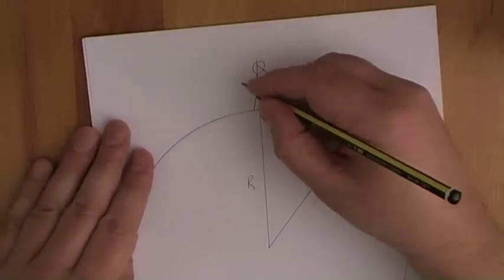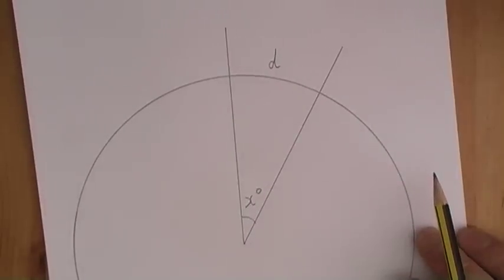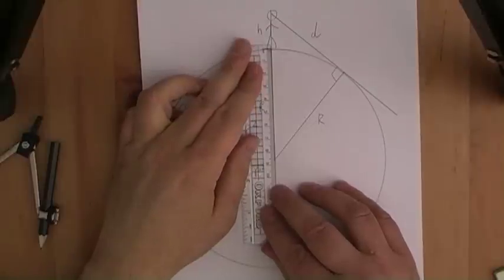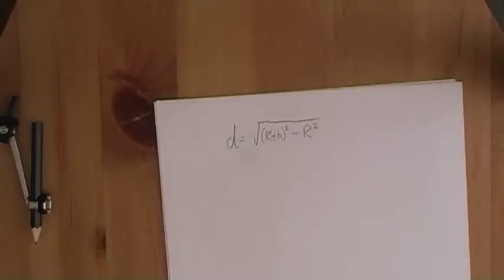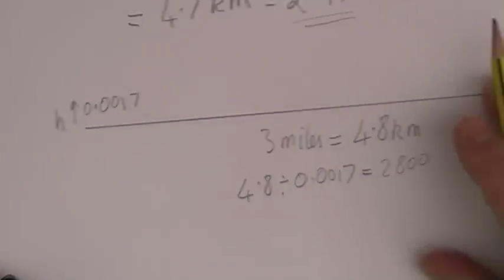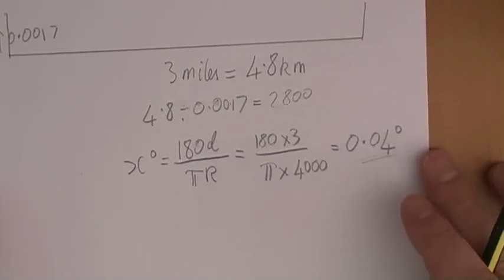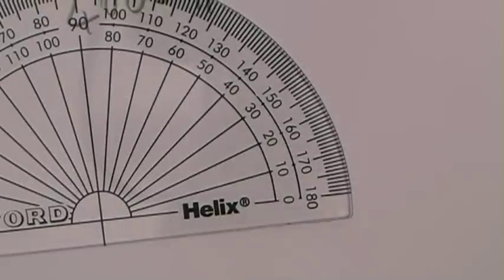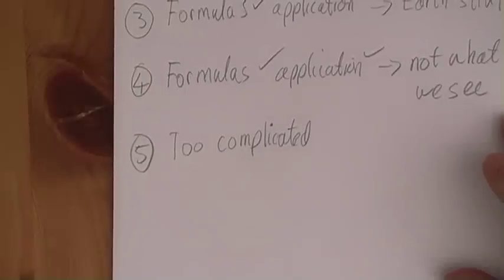The Horizon shows the Earth is round not flat.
*Attention Flat Brainers: Please understand that I have absolutely no respect for anything you have to say. So don't waste your time*

In this video I look at the elementary geometry and mathematics of the round Earth. If you believe that the Earth isn't round you are welcome to explain why I am wrong. However, please stick to facts. If you are abusive expect it back in spades. If you actually believe I am in the pay of the Government or a conspiracy then I suggest you seek psychiatric help immediately. If you spot any flaws in my reasoning I shall be more than happy to acknowledge it and credit you for pointing it out. I make no secret of the fact that I have nothing but utter contempt for flat Earth proponents. As a group they are revolting excuses for human beings. I have never encountered a more dishonest, deluded and obnoxious collection of people.

Reasons for believing the Earth is round:

1. The angular or apparent size of the sun in the sky does not change significantly. It changes slightly over the course of a year but not by any measurable amount over the course of a day. The only explanation for this is that the diameter of the Earth is negligible compared to the distance to the sun. If the sun is a distant object then all the light from it must be parallel. However, the angle of incoming sunlight is known to change gradually over the surface of the Earth: there are time zones. The only explanation for this is that the Earth is round.

2. There are circumpolar stars in both the Northern and Southern hemispheres. Their centres of rotation are always either due North or due South respectively. The stars in between rise and set on the horizon much like the sun does. There is no flat Earth model which can account for this.

3. In the summer in Antarctica the sun is visible 24 hours a day. At the same time it is dark 24 hours a day in the Arctic. If the sun is following a giant circle above a flat disc it couldn't possibly be visible at all points around the edge of the disc while not being visible at the centre of the disc.

4. The sun sets. If the sun is following a giant circle above a flat disc it could never be seen to drop to an angle of elevation of less than 0 degrees. Also, its apparent size would change significantly over the course of a day and it would be seen to follow a radically different path in the sky.

5. Ships disappear over the horizon at the exact distance from shore as you would predict them to do if you were standing on a sphere with a radius of 4000 miles. Once they disappear the strongest telescope in the world won't bring them back into view. However, if you climb to higher ground the horizon line moves further away and you can see the ship again. The only explanation for these facts is that the world is round.

6. The curvature of the Earth had to be taken into account when building The Verrazano–Narrows Bridge.

7. The distance from the North Pole to the equator is about 6 200 miles. If the Earth is flat that would mean the equator was a circle with a circumference of 39 000 miles. The equator has a circumference of 25 000 miles.

8. According to the flat Earth model with The North Pole at the centre; the Tropic of Cancer should have a circumference of about 29 000 miles and the Tropic of Capricorn should have a circumference of about 49 000 miles. They both have a circumference of about 23 000 miles. Coupled with the fact that the equator has a circumference of 25 000 miles, this overwhelmingly suggests that the Earth is a spheroid.